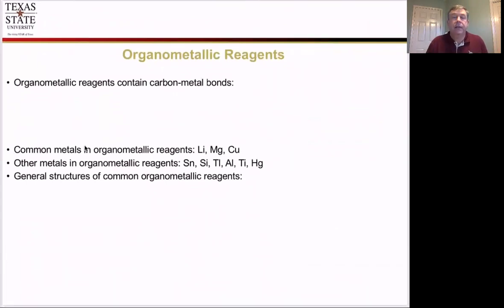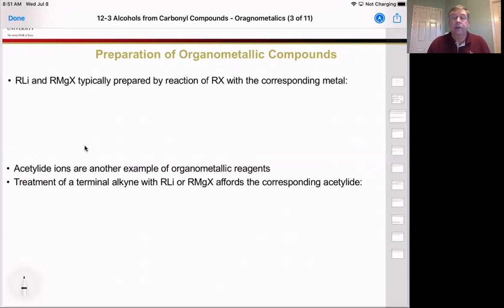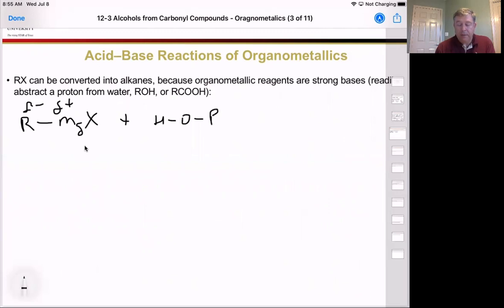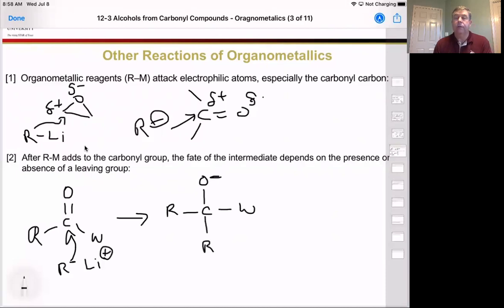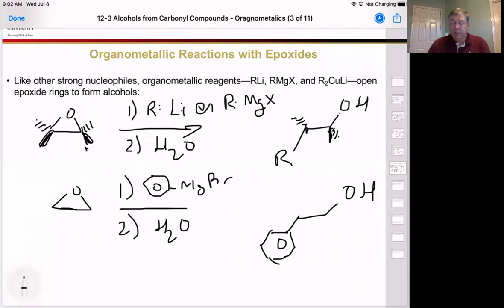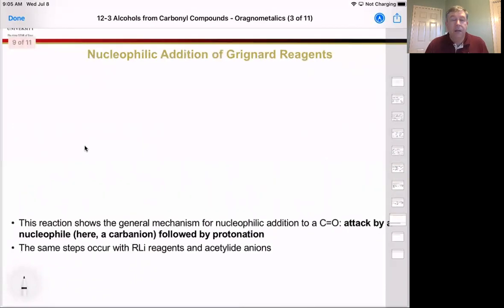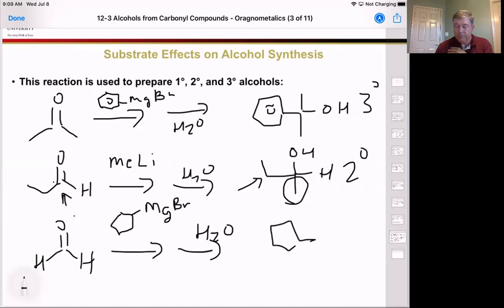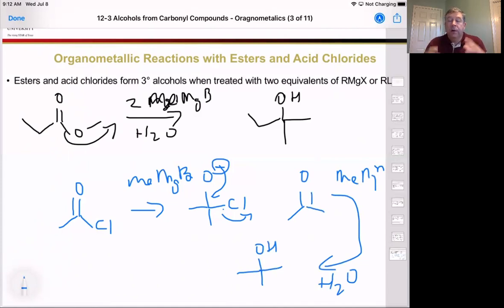CHEM 2342 Chapter 12 Part 3